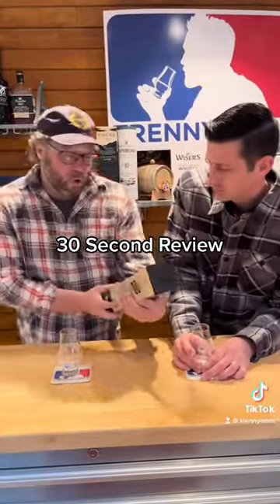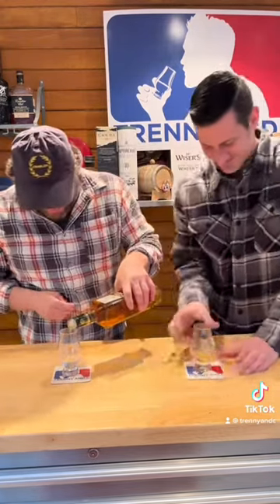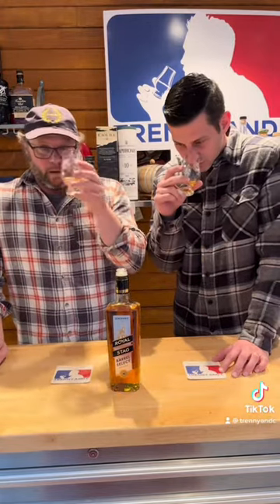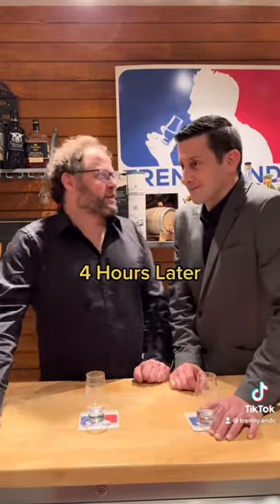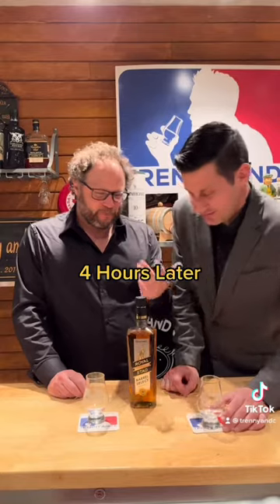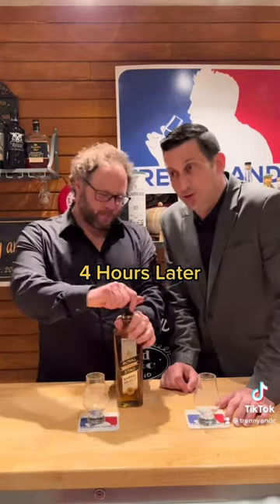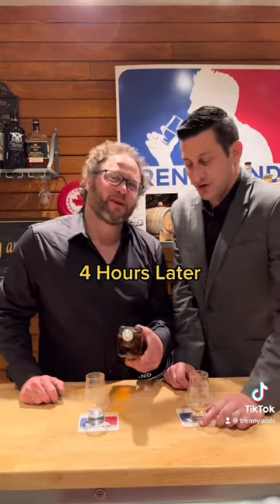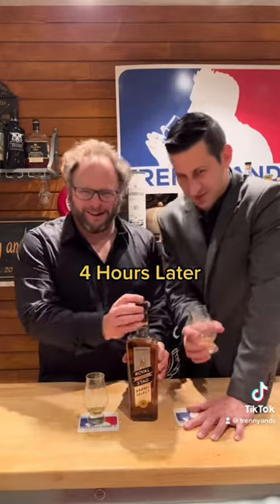30 Second Review for Royal Stag Barrel Select Whisky from India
30 Second Review for Royal Stag Barrel Select Indian Whisky